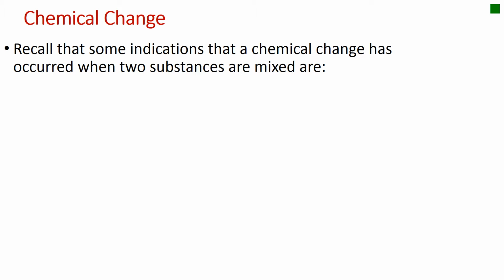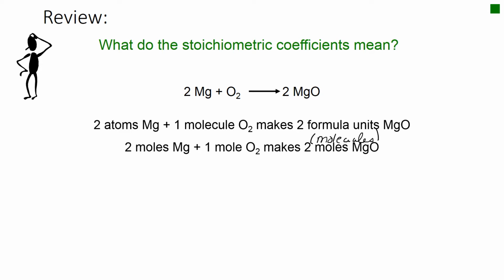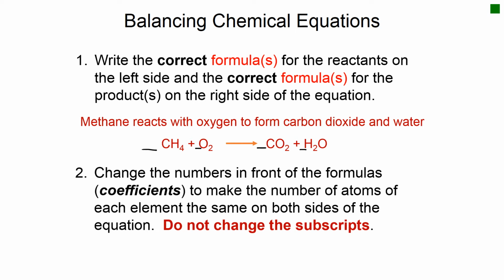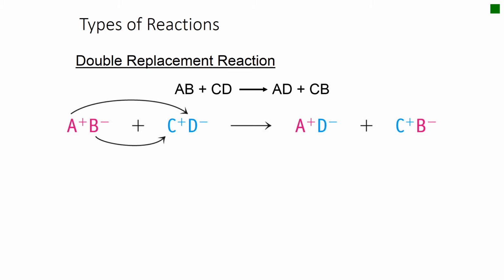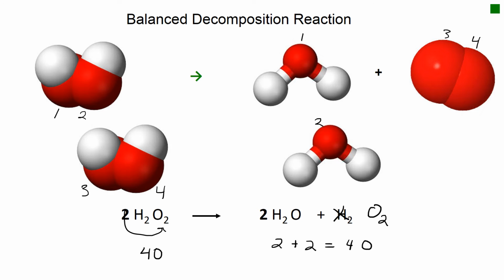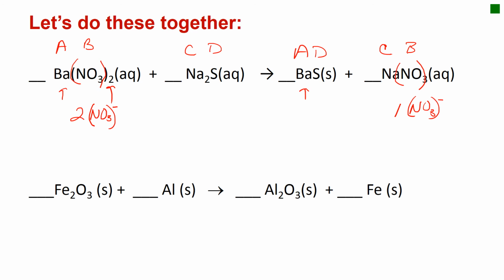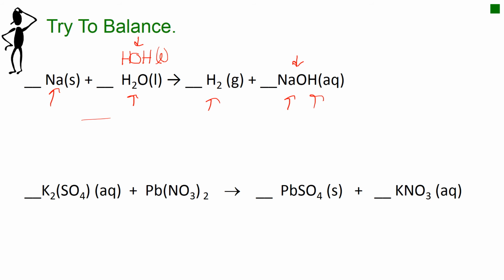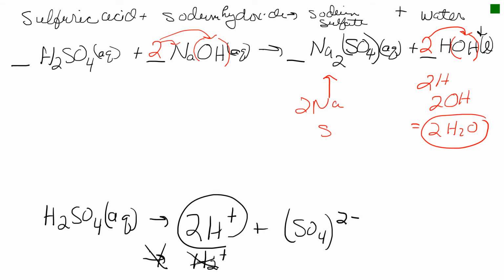Module 8 Balancing Final Copy KC recorded